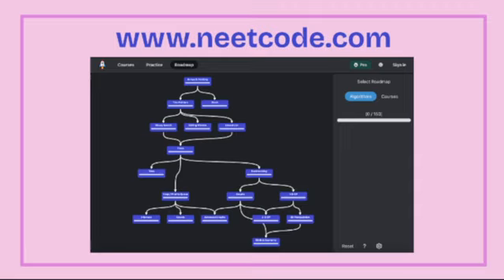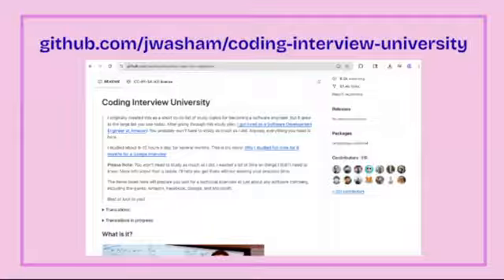Software Engineer Interview Prep Resources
I share with you some of my favorite software engineering interview prep resources that are all FREE!